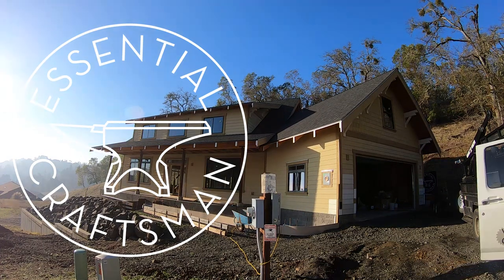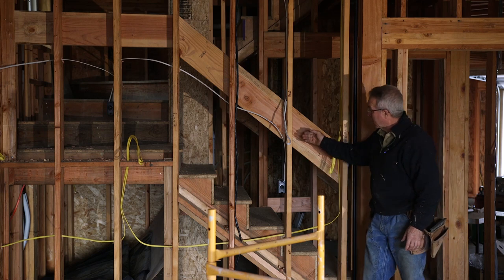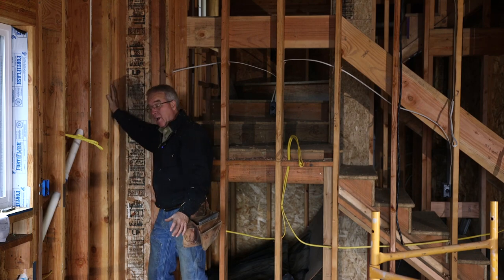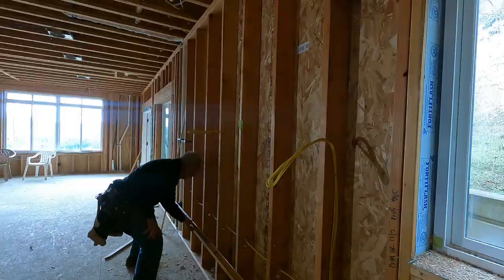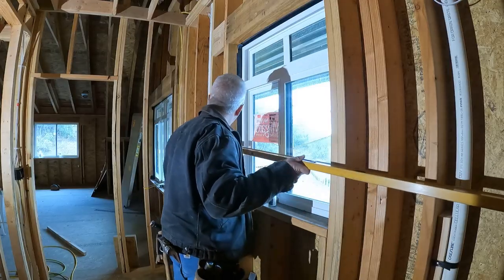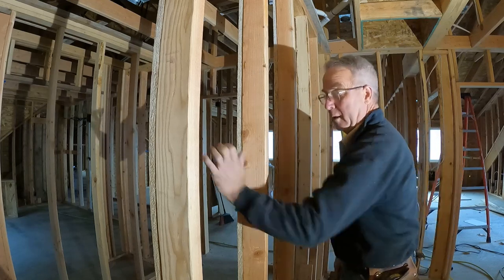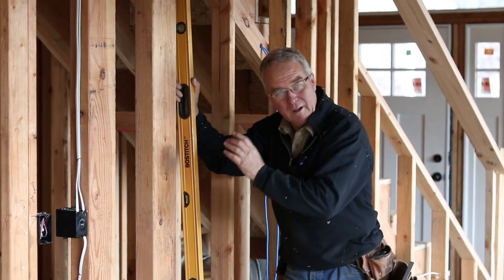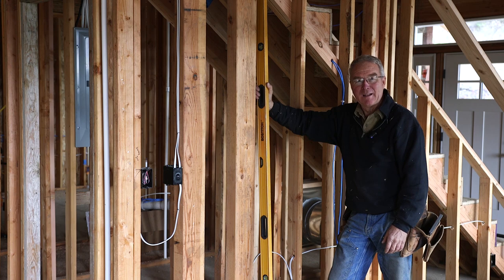Pickup Framing Ep.101